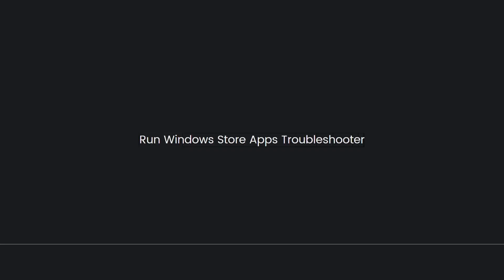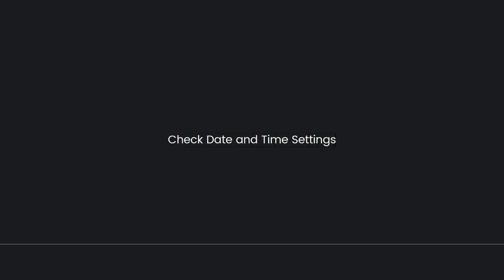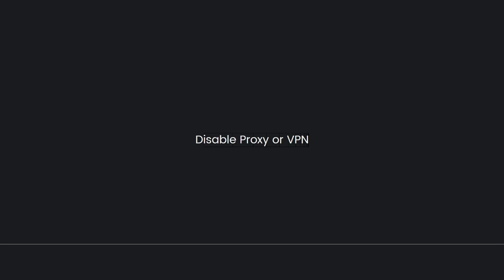How To Fix Microsoft Store Not Downloading Apps & Not Opening Problem (2023 Guide)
Learn How To Fix Microsoft Store Not Downloading Apps & Not Opening Problem (2023 Guide). This video will show you how to fix microsoft store not downloading apps and not opening problem. If you are experiencing issues with Microsoft Store not downloading apps or not opening, there are several troubleshooting steps you can try to fix the problem:

1. Check Your Internet Connection:
Ensure that you have a stable internet connection. If your internet is not working properly, it may prevent Microsoft Store from downloading apps or opening.

2. Restart Your Computer:
Sometimes, a simple restart can resolve temporary software glitches that are causing the issue.

3. Clear Microsoft Store Cache:
Clearing the cache of the Microsoft Store may help resolve the problem. Here's how you can do it:

Press "Win + R" on your keyboard to open the Run dialog.
Type "wsreset.exe" (without quotes) and press Enter.
The Microsoft Store will open, and the cache will be cleared.
4. Reset Microsoft Store:
Resetting the Microsoft Store can fix issues related to its functionality. To do this:

Press "Win + I" on your keyboard to open Settings.
Go to "Apps"  "Apps & features."
Scroll down and find "Microsoft Store" from the list of apps.
Click on "Advanced options."
Scroll down and click on the "Reset" button.
5. Check Date and Time Settings:
Incorrect date and time settings on your computer can sometimes cause issues with app downloads. Ensure that your date and time settings are accurate.

6. Run Windows Store Apps Troubleshooter:
Windows has built-in troubleshooters that can automatically detect and fix common issues. You can try running the "Windows Store Apps" troubleshooter:

Go to "Update & Security"  "Troubleshoot."
Under "Find and fix other problems," click on "Windows Store Apps."
Click "Run the troubleshooter" and follow the on-screen instructions.
7. Update Windows:
Make sure that your Windows operating system is up to date with the latest updates. Outdated software can sometimes lead to compatibility issues.

8. Check for Proxy Settings:
If you are using a proxy server, ensure that it is configured correctly. Misconfigured proxy settings can interfere with the Microsoft Store.

9. Create a New User Account:
Sometimes, the issue may be related to a corrupted user profile. Creating a new user account and trying the Microsoft Store from there can help determine if the problem is user-specific.

If none of the above solutions work, it's possible that there may be a more specific issue with your system or settings. In that case, you may want to seek assistance from Microsoft Support or consult online forums for further troubleshooting.